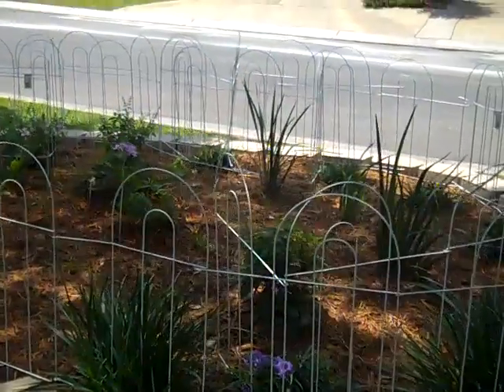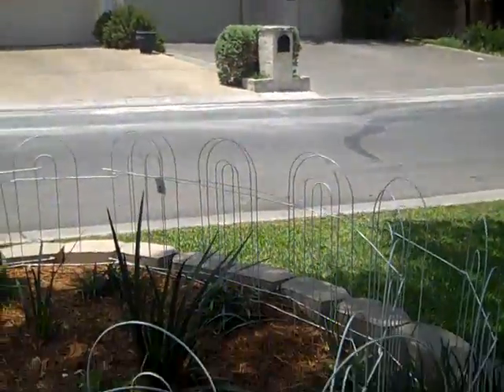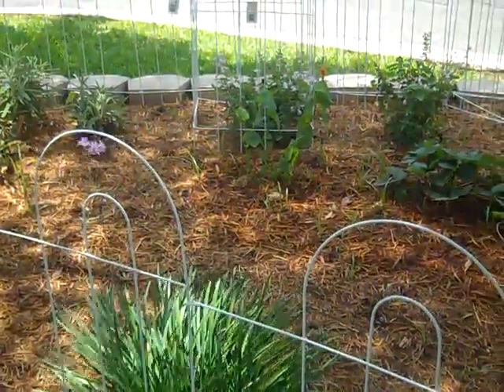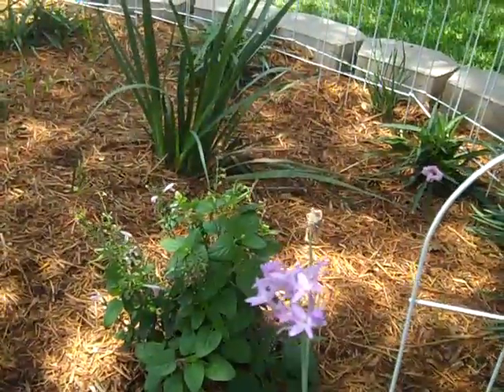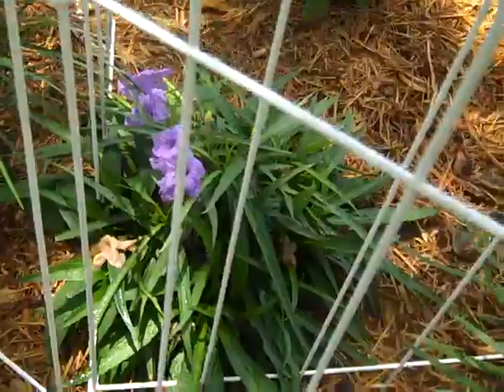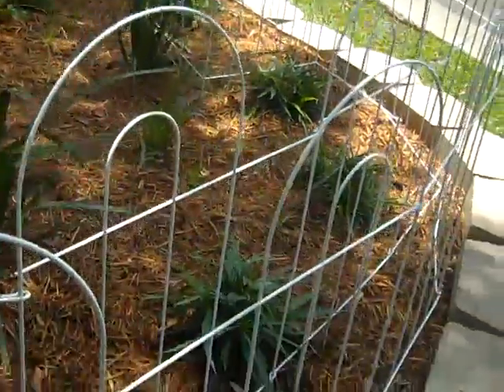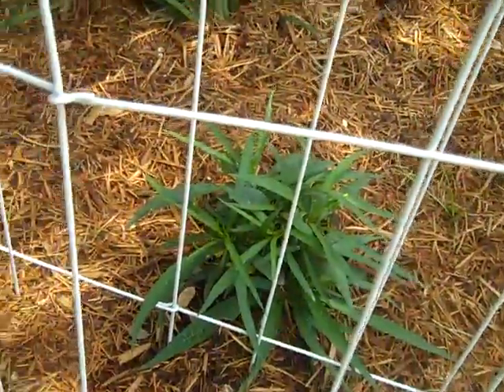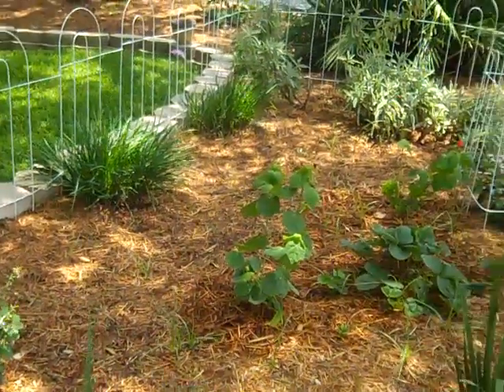Texas Ornamental Garden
A full sun bed turns into a shade bed.  What to do.